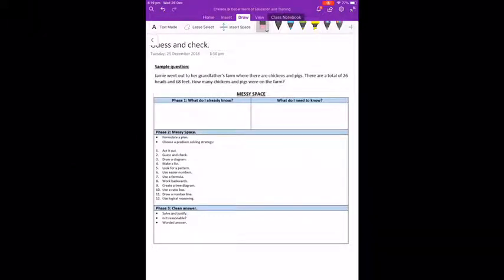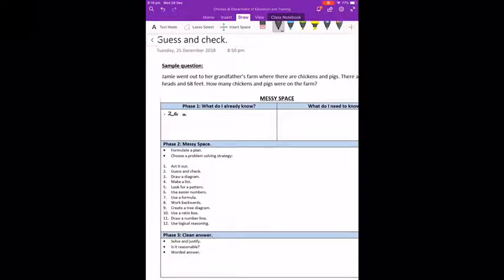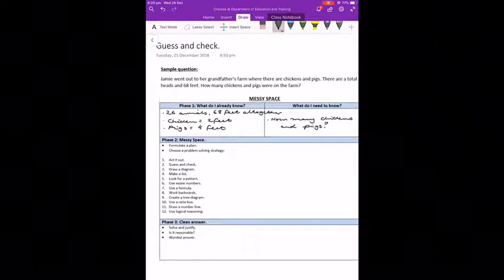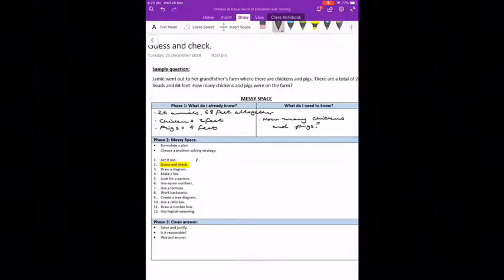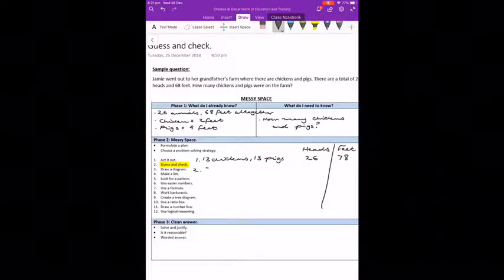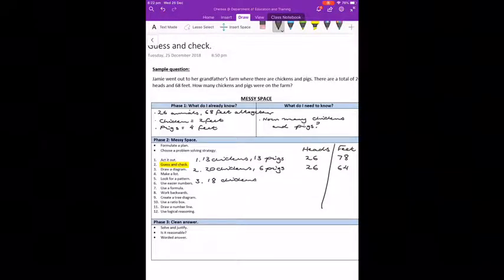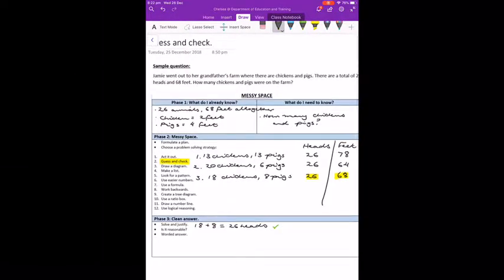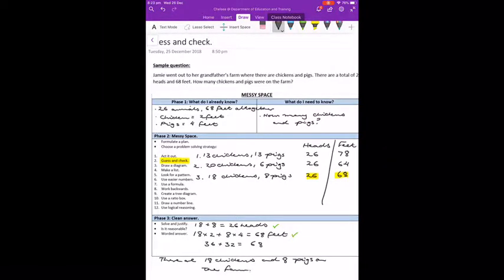Guess and check strategy.